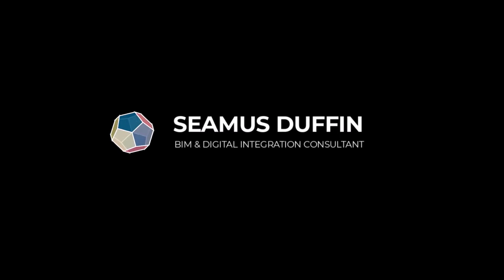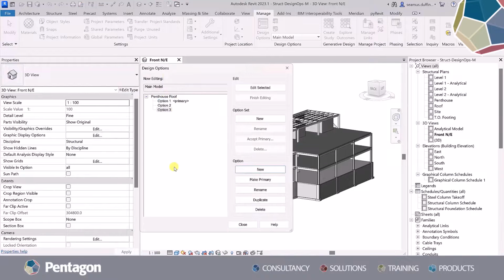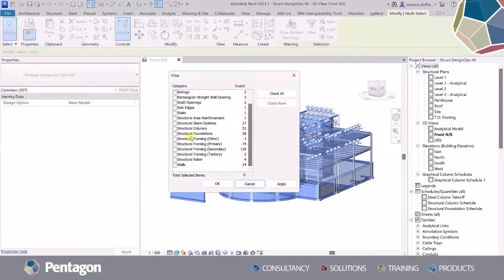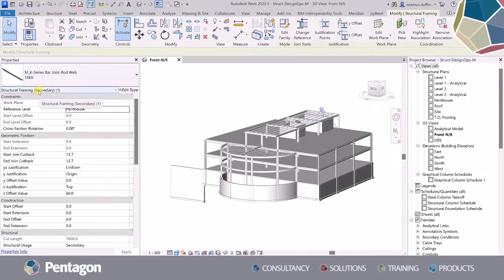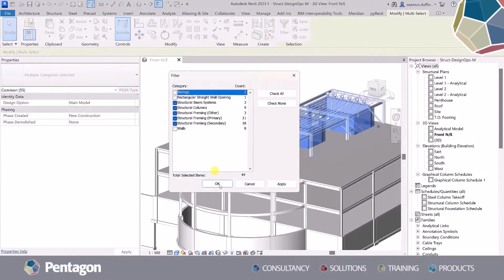Episode 2: Adopting a BIM Process with Revit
00:00 Introduction
00:14 The Traditional Construction Process
01:44 Adopting a BIM Process - How Pentagon Can Help
03:17 Revit
05:06 BIM Implementation
05:50 Pentagon's Services & Training
07:08 Upcoming Episodes
07:36 Outro

Join us for our latest series on Navigating Digital Integration!

This immersive experience will guide you through digitizing your AEC project workflows, harnessing cutting-edge technologies harmonized with BIM processes.

Benefit from our extensive expertise spanning over two decades, where we have championed the delivery of fully integrated digital solutions. From conception to operation, our guidance ensures a seamless flow of high-fidelity data, empowering you to unlock efficiencies across every project phase.

From AutoCAD, Revit, Navisworks, and Autodesk Construction Cloud (ACC), this series will cover everything you need to know to fully embrace digital integration.

In Episode 2, we'll talk about why your organisation needs to adopt a BIM process due to traditional construction processes having many limitations in terms of coordination, collaboration, and information management.

Revit allows for creating and managing 3D models that are collaborative and used for coordination across all disciplines. This coordination reduces errors and inconsistency between contractors, providing a high-quality level of project management across the project lifecycle.

Pentagon has helped many organisations taking the first step adopting a BIM process. We can integrate your current system so you can start to implement and adopt this new digitalised process.

Want to excel your Revit skills? Check out our Revit training courses!
-Revit Essentials for MEP Engineers (3 days)
-A Project Managers Guide to Revit (1 day)
-Collaborating on Projects Using Revit (1 day)
-Introduction to Dynamo for Revit (1 day)
-Revit & Model Interoperability - Can't We All Just Get Along? (1 day)
-Simply Revit Series (all 1 day)
Choose from Architecture, Electrical, Plumbing, Structure, HVAC, and Model Review & Construction Documentation!

Save money by buying an upskill bundle!

BIM Hero Bundle:
-Simply Revit (1 day)
-Beginners Guide to Navisworks (1 day)
-BIM for Beginners (1 day)

Ultimate BIM Bundle:
-Revit Essentials Course (3 days)
Different disciplines offered
-Family Creation in BIM (2 days)